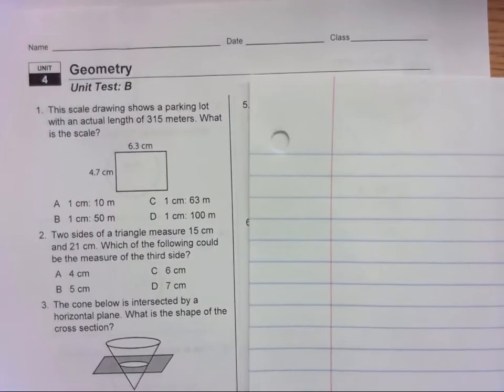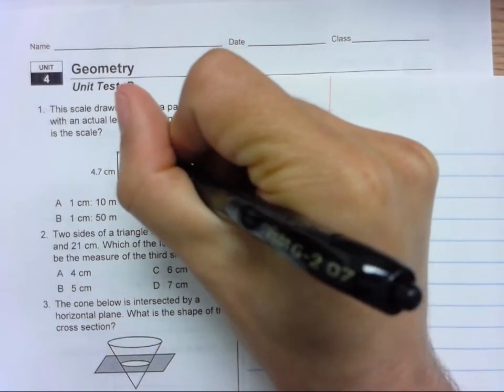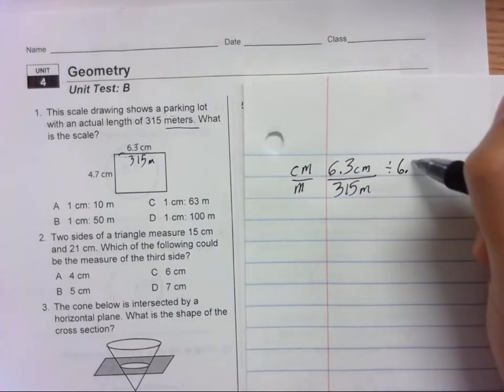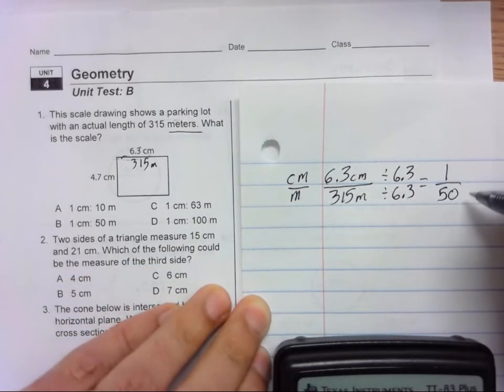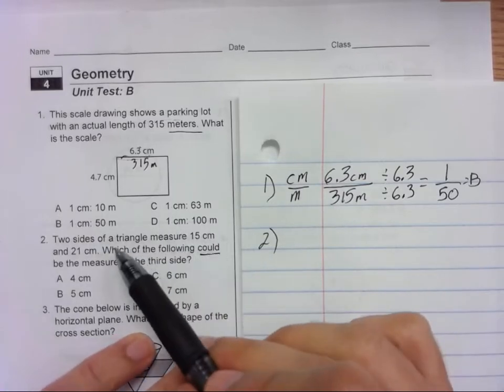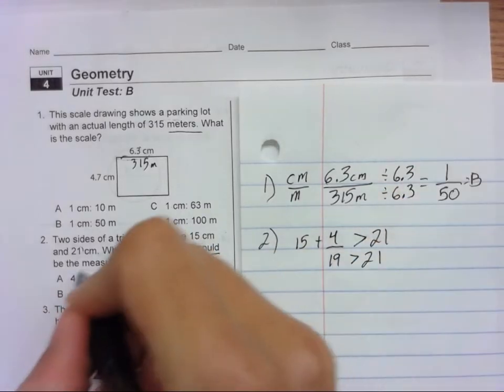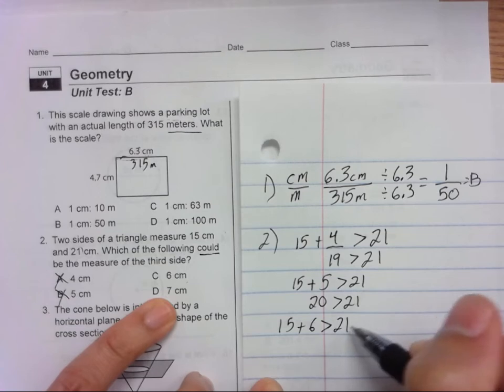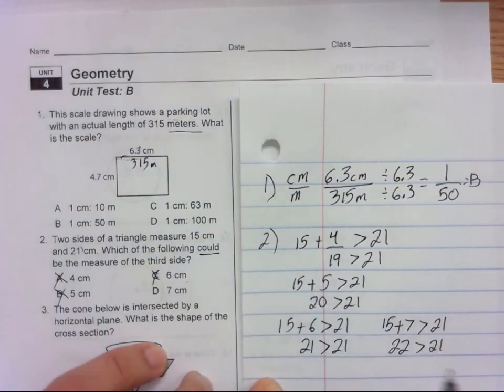7R Unit 4 SG (1-2)